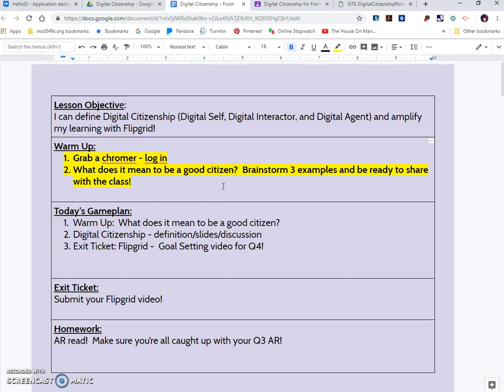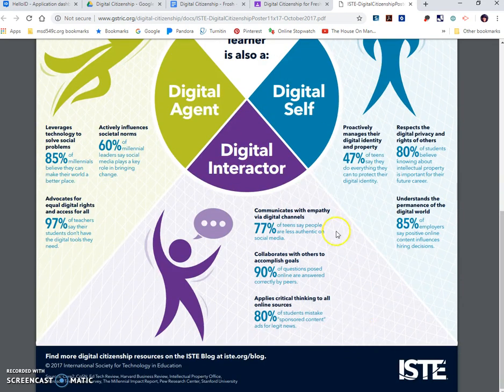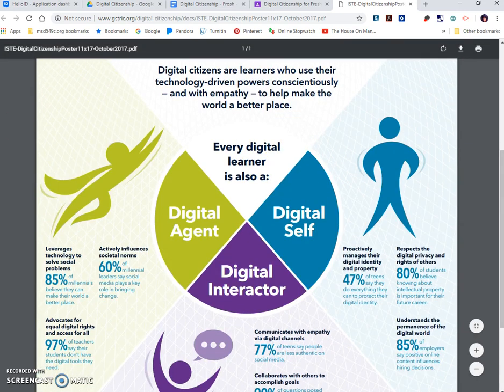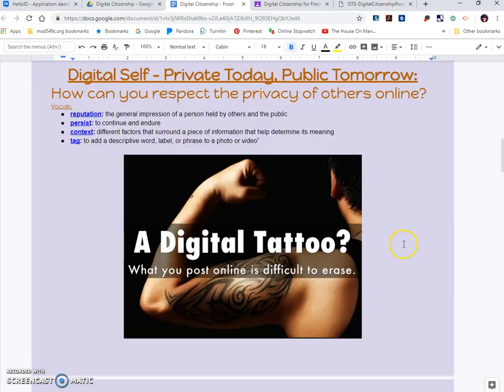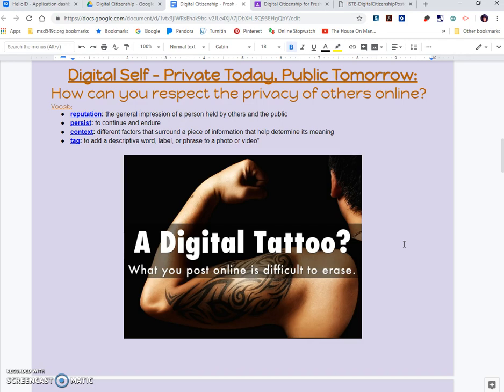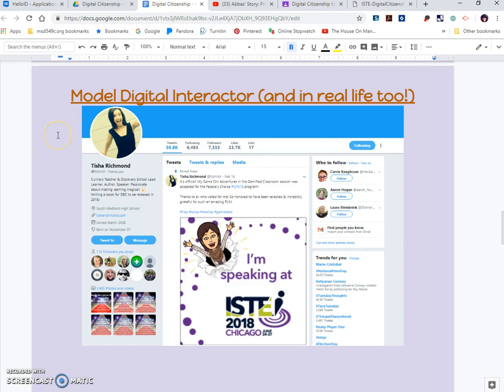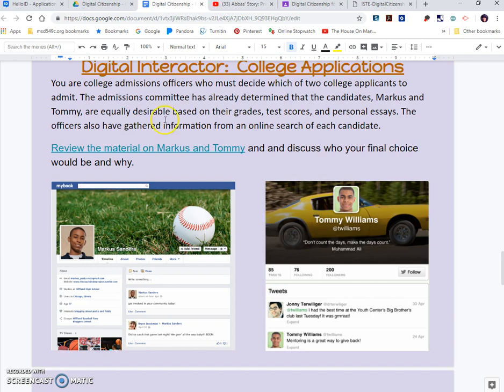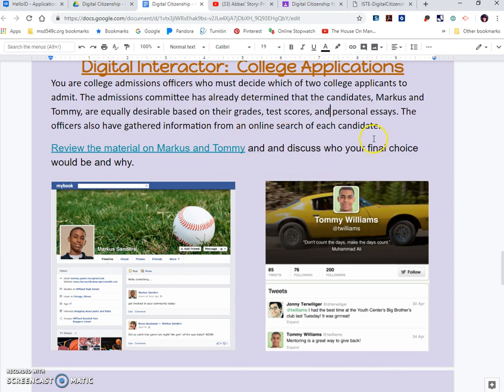Digital Citizenship Frosh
This is a mini-lesson for SMHS Freshman academy about digital citizenship.